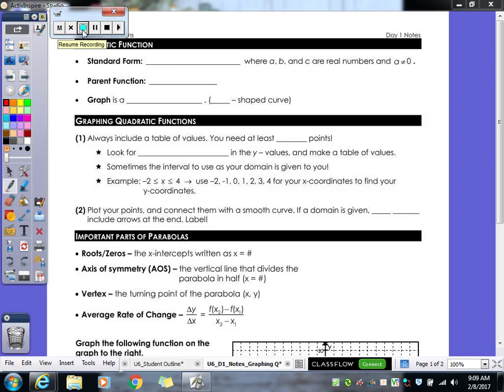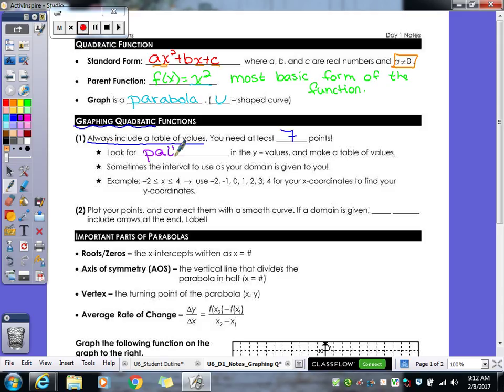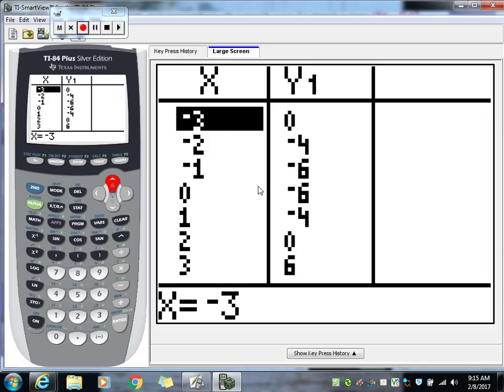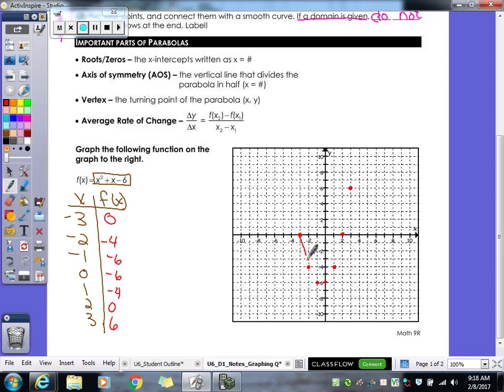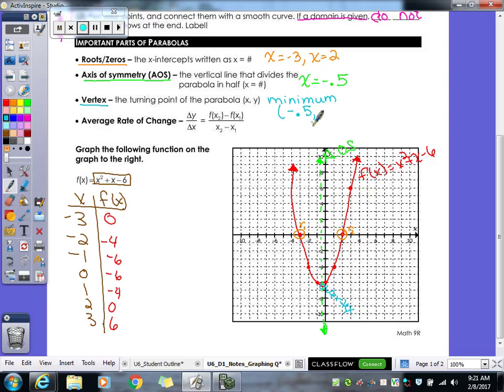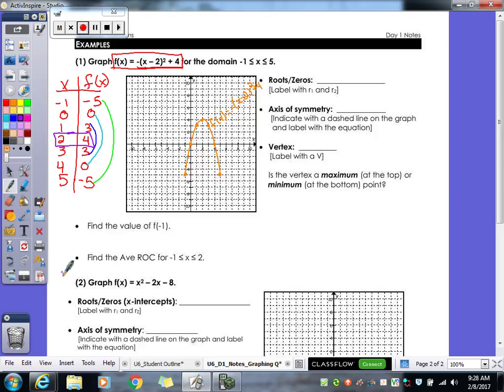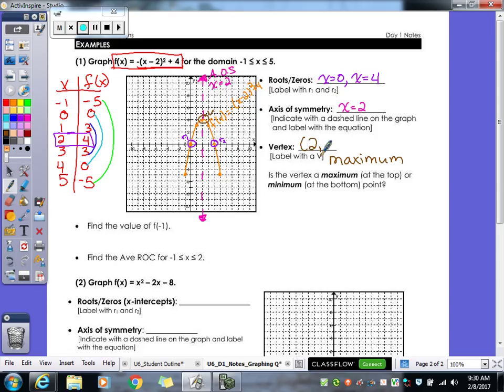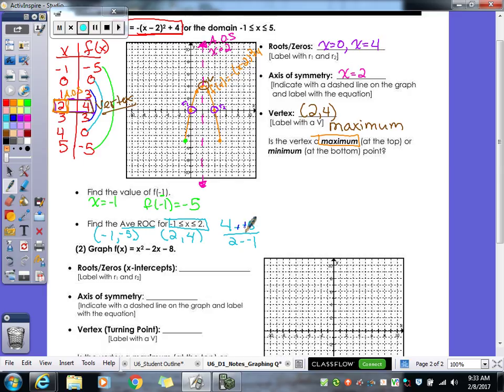Unit #6 | Quadratic Functions Day 1 Lesson